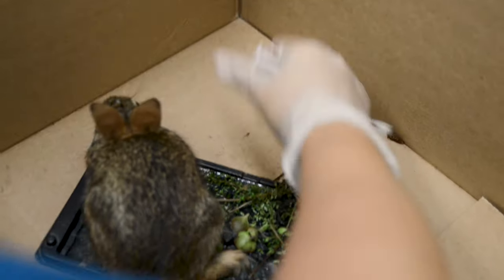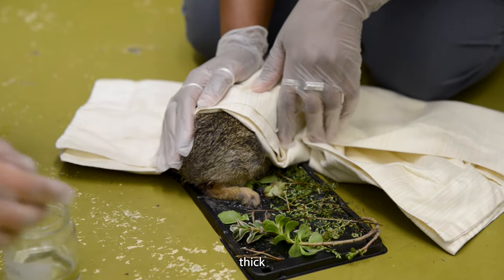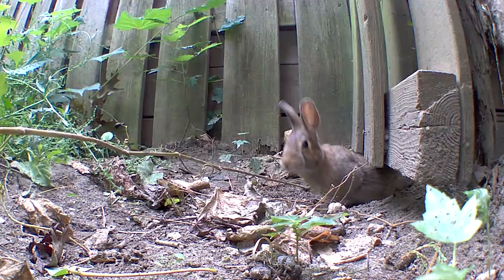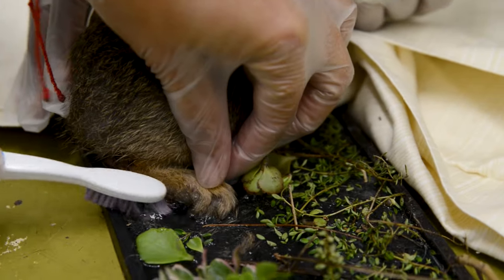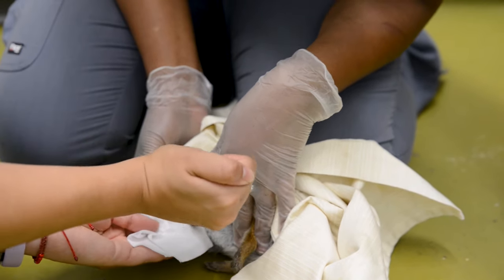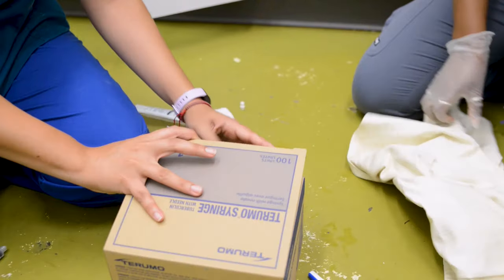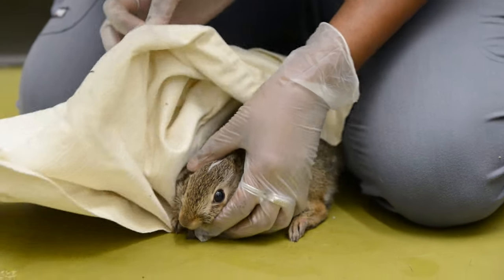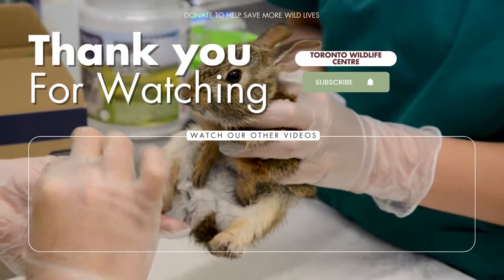Freeing a rabbit caught in a glue trap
Glue traps are inhumane, and cause unnecessary suffering before a fatal end for many small animals and insects. Often set for unwanted wildlife visitors, they do not discriminate. Snakes, songbirds, baby animals and more can become victims… and in this case, an Eastern cottontail almost lost his life, unable to move in the inch-thick adhesive.

Watch as our Veterinary Team works carefully to free the poor rabbit before it’s too late.

Please never use glue traps. For humane solutions that keep wildlife in mind, visit our